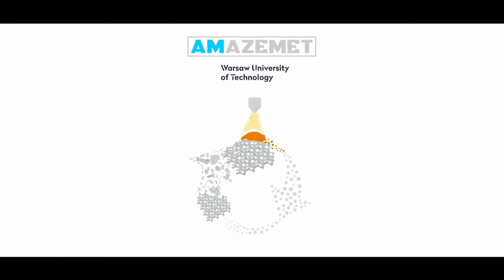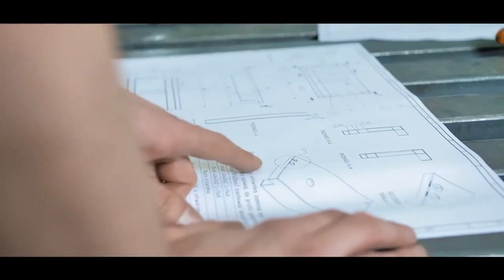Amazemet - R&D, powder and postprocessing for metal 3D printing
Amazemet - spin-off company of Warsaw University of Technology, provides devices, technology and support for metal 3D printing (additive manufacturing). Discover new possibilities with rePowder - our ultrasonic atomizer or safeEtch - a device for automated support removal.